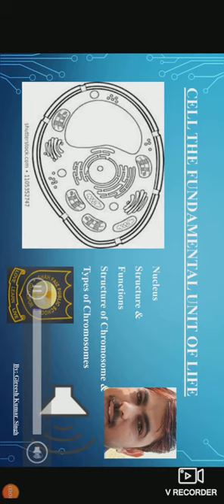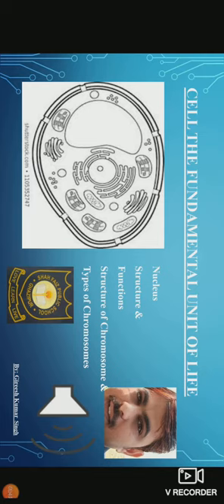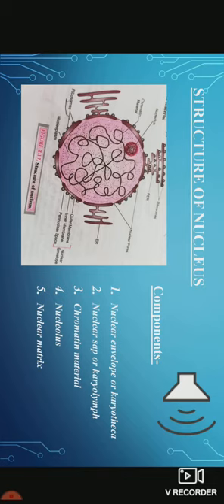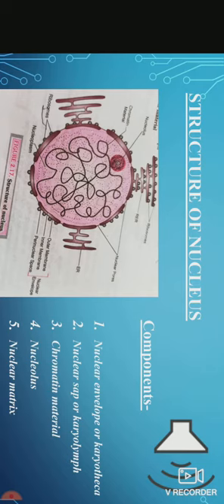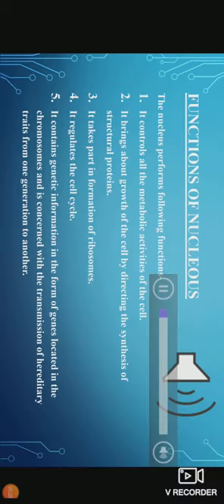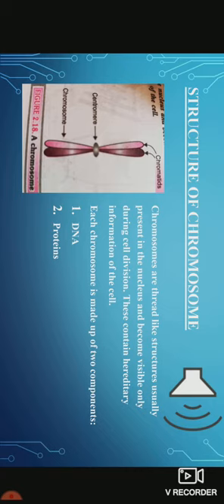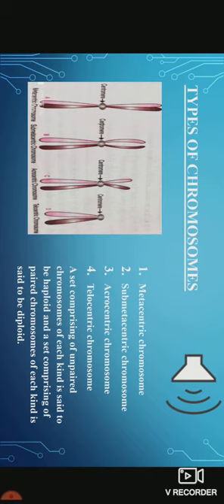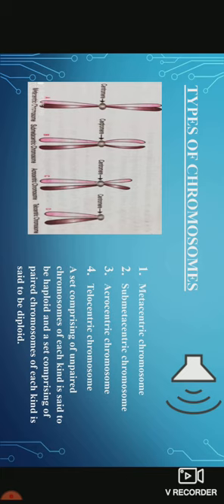Biology class IX , nucleus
This was actually power point presentation converted into video for students welfare during lockdown because of covid 19